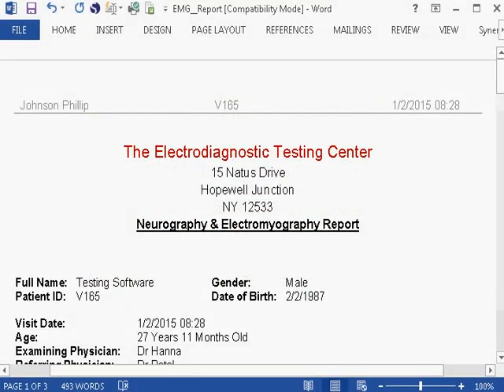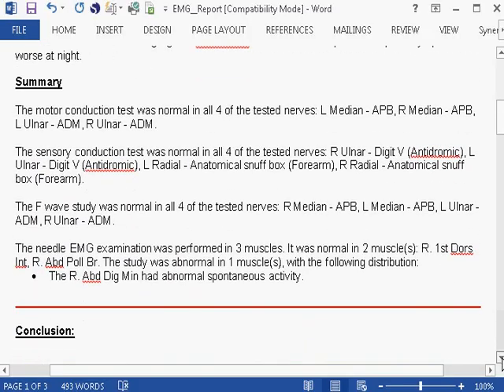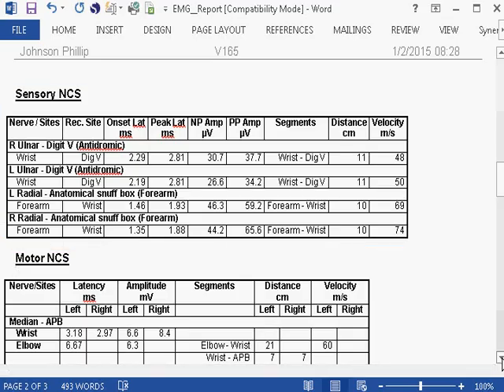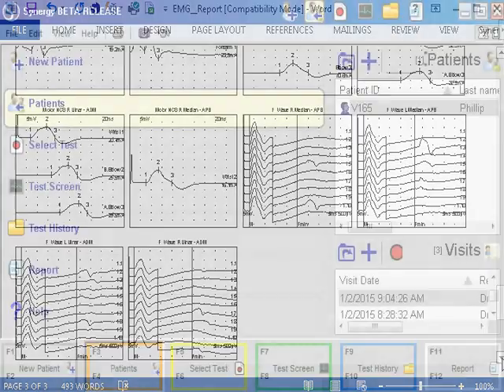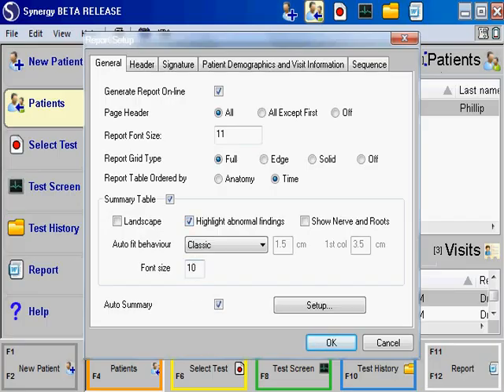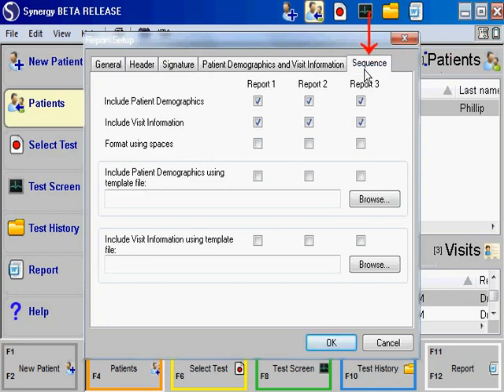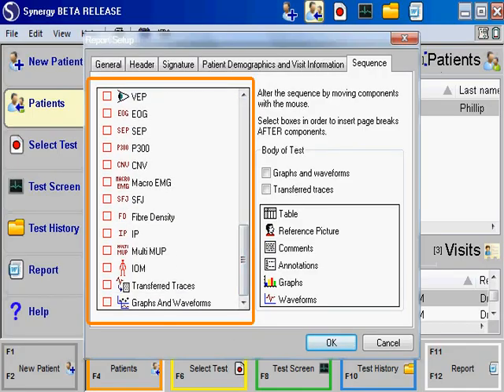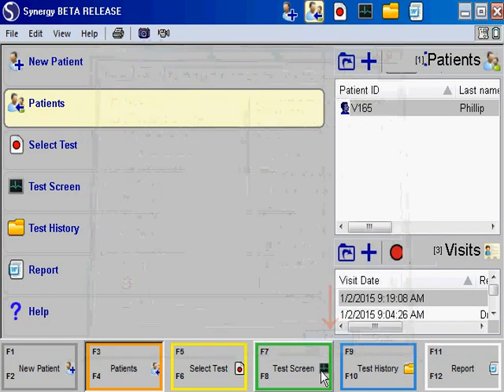Natus - Synergy Patient Report Configuration V21